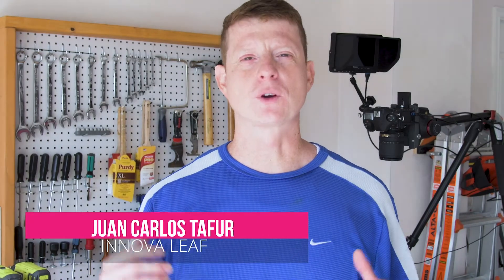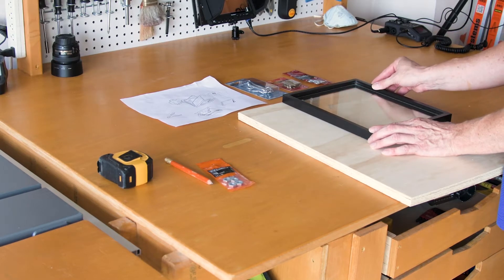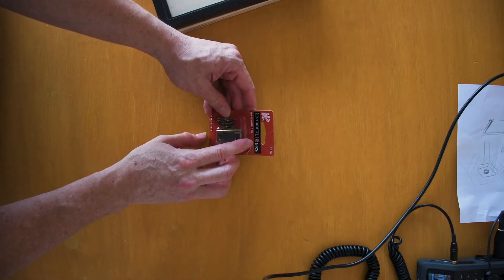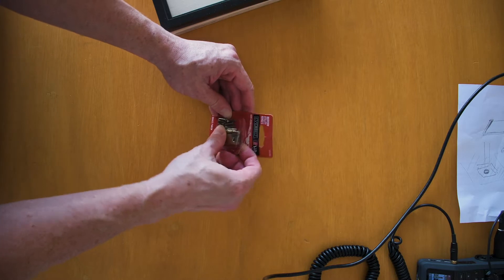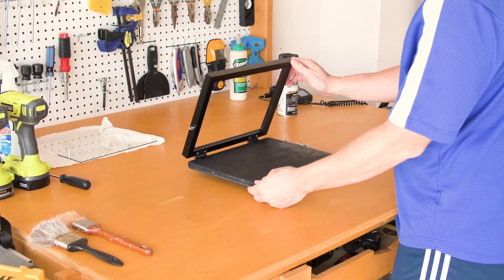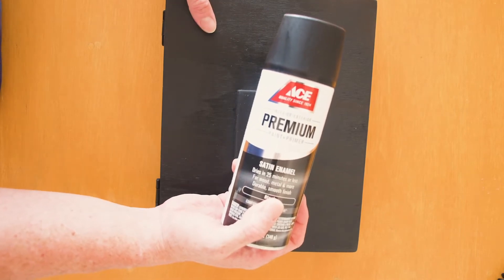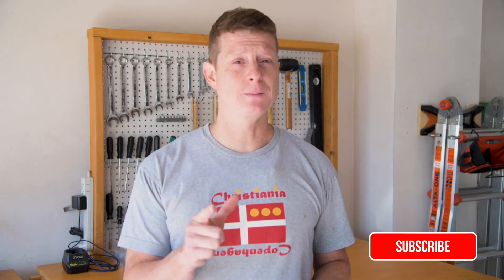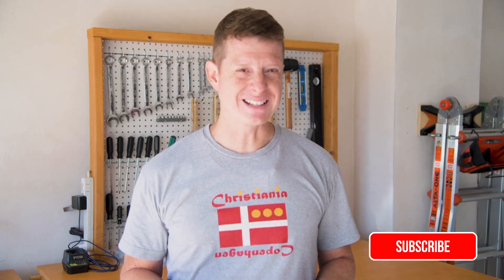Best Teleprompter for iPhones and iPads | DIY Teleprompter for YouTubers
In this opportunity, I have created a DSLR teleprompter using a regular picture frame, glass, and wood. Check all the items used as well as the equipment used to record this video.

The cost to build this teleprompter is less than $20, and you just don't save tons of money, but it is pretty strong to travel with it and use it any place you desire to.

Bring your video production projects to the next level without breaking the bank buying new equipment.

🔥   Do you have specific questions or concerns? Schedule a 1-on-1 consultation with our experts:

Items Used

• 9.5" x 12" Frame
• 1-1/2” Hinges
• 4” Hooks

• 2” Screw eyes
• 3/8” Jam nuts
• Plywood

Equipment Used to record this video:

• Nikon DSLR D7500
• Nikon DSLR D850

• Bestview S7 7" Monitor
• Rode VideoMic Pro
• Manfrotto Tripods